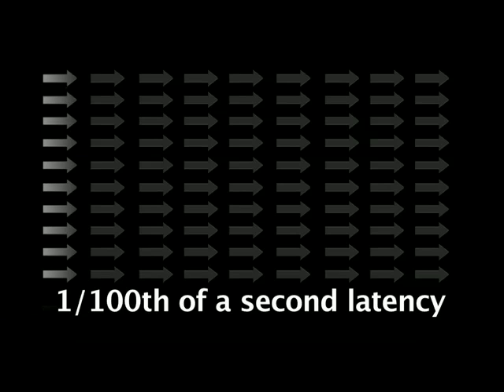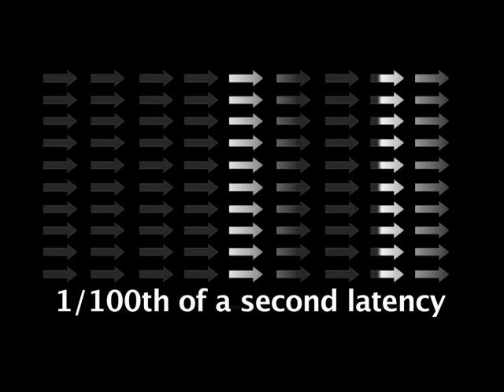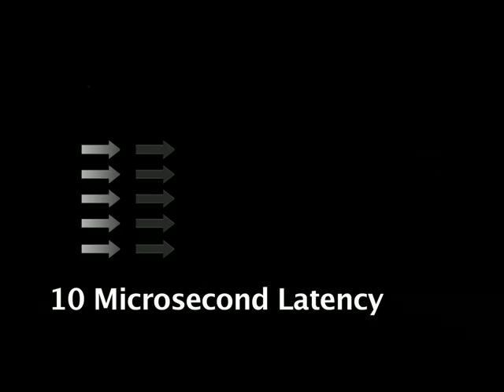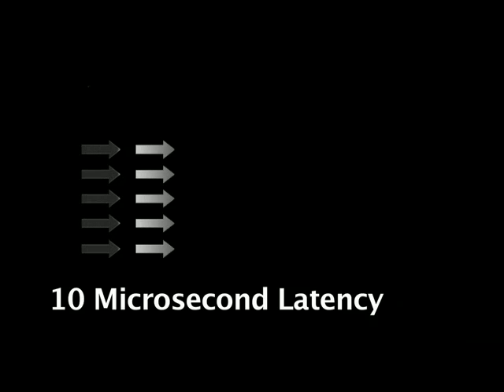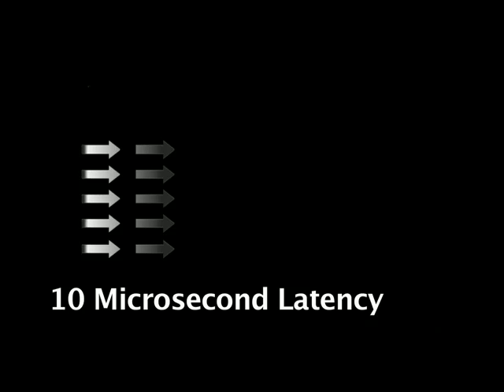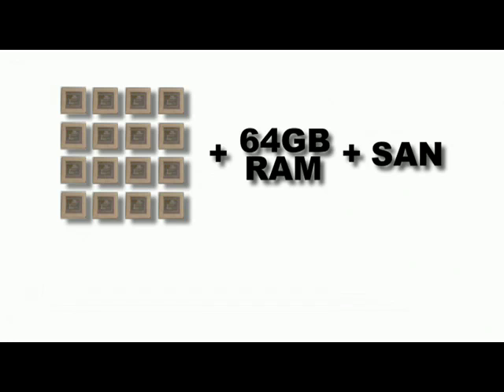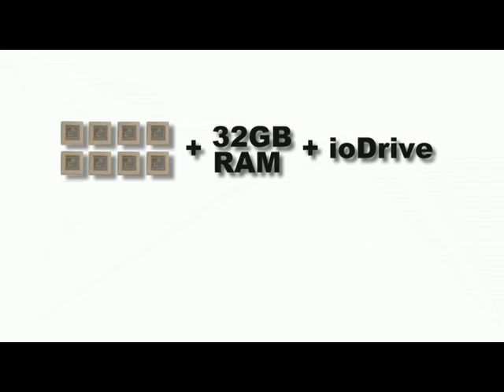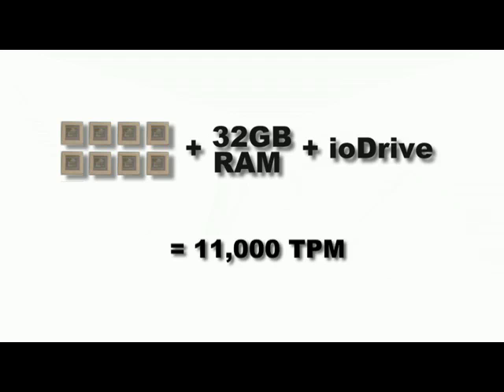Maximizing flash performance: the ioDrive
Maximizing NAND flash performance benefits in servers takes more than simply replacing a hard drive with a flash SSD. Fusion-io co-founder and CTO David Flynn describes how flash can most improve system performance.